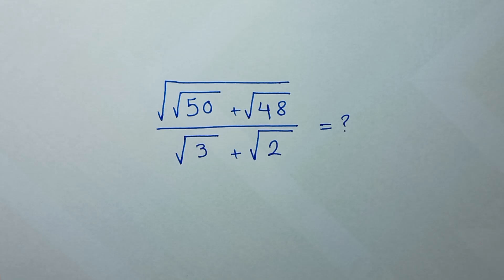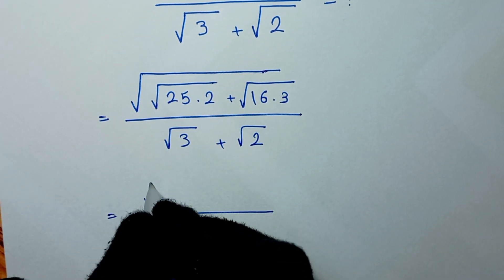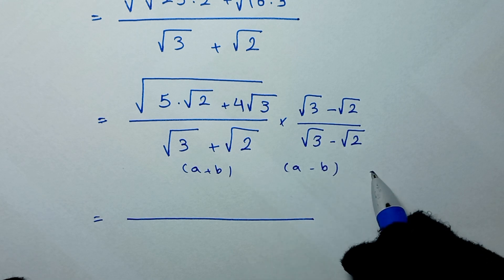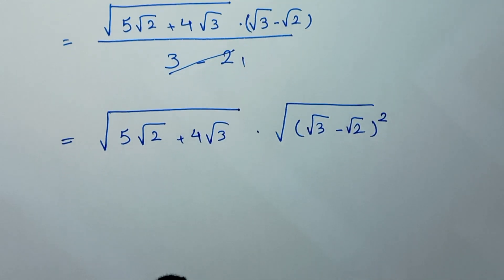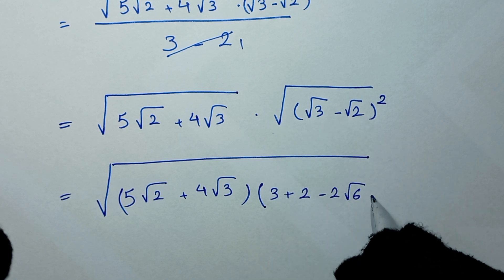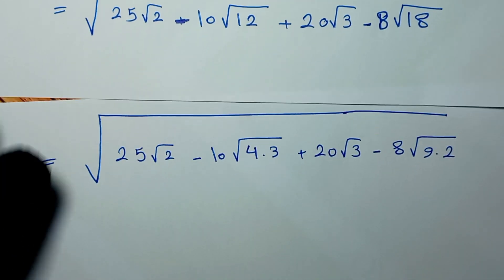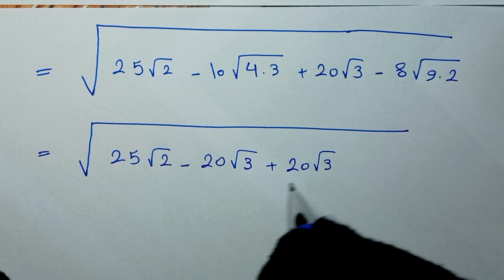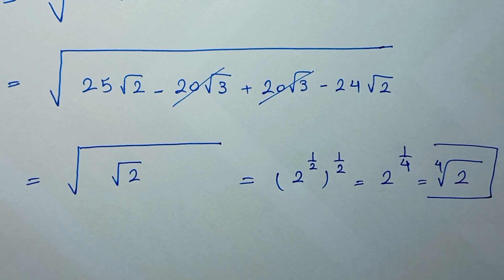Can you Pass Harvard University Admission Interview ?👇